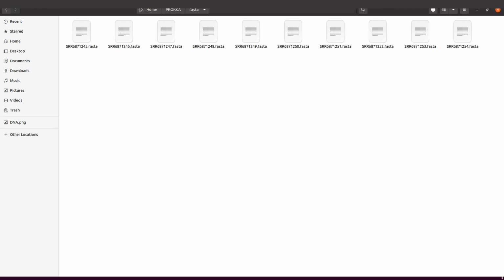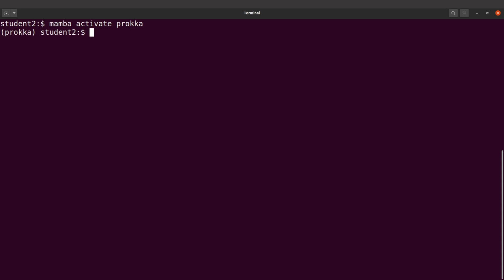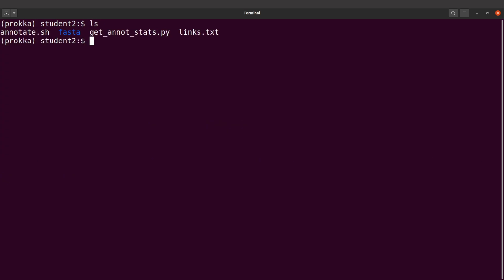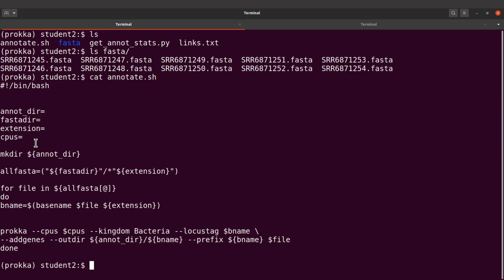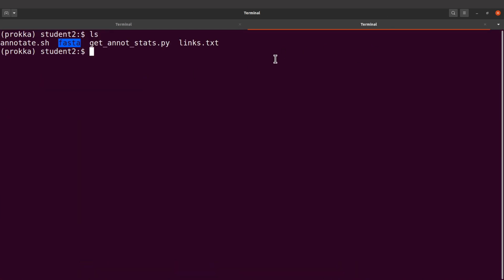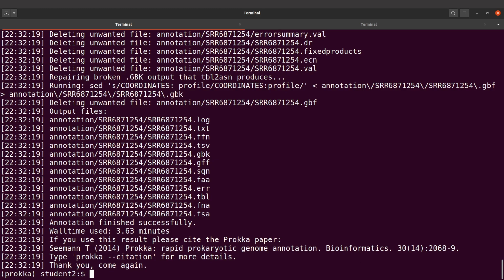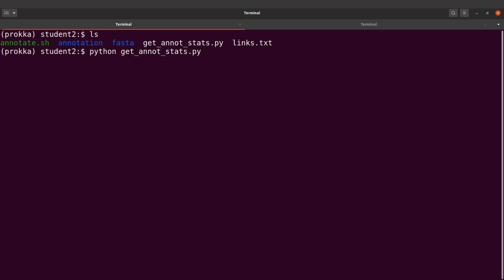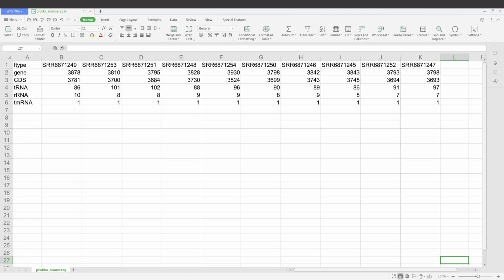Genome Annotation with Prokka- How to write a bash script to handle multiple samples | Patreon Video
bioinformatics tutorial
bioinformatics course
Bioinformatics Project

Genome annotation in bioinformatics
Gene prediction in bioinformatics
Genome Annotation with Prokka. How to write a basg script to handle multiple samples | Patreon Exclusive

How to Run prokka on multiple samples | Patreon Exclusive